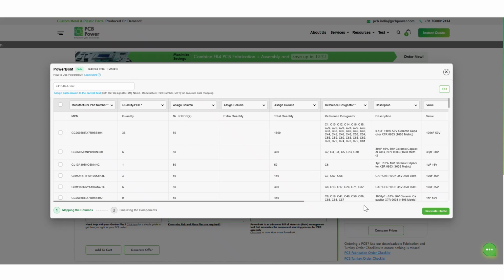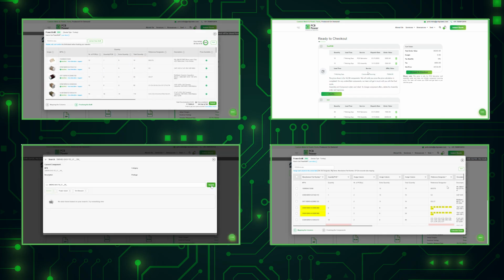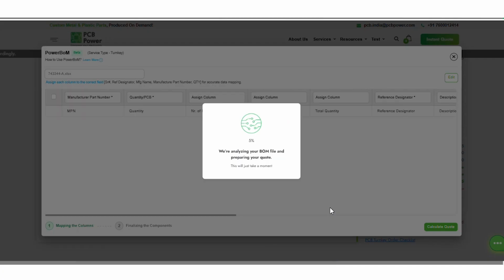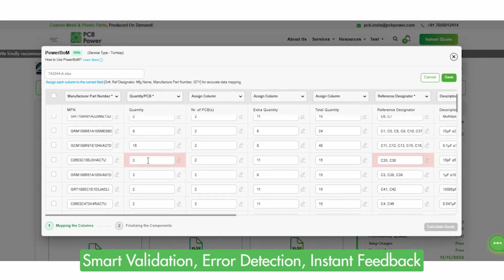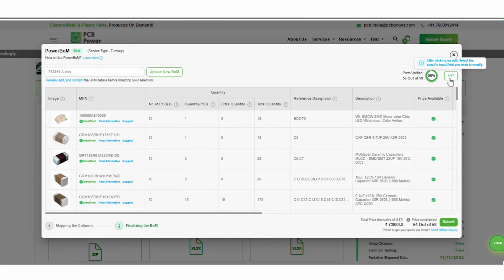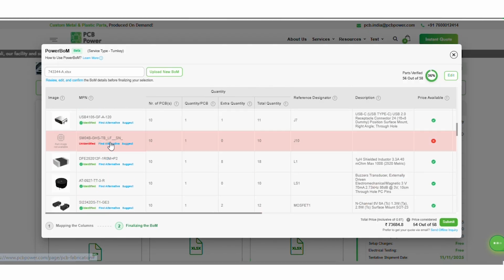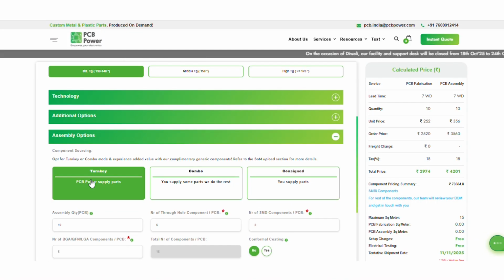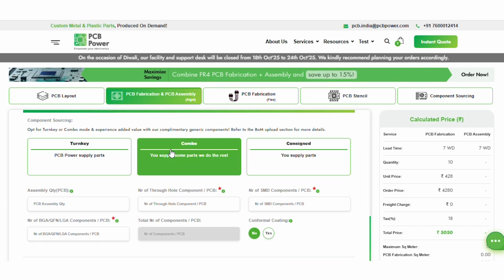How to use PowerBoM - Pt 2 | Component Sourcing with Live Pricing for Seamless PCB Assembly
Ready to take your electronic component sourcing to the next level?
In this Part 2 video, we walk you through the advanced features of our PowerBoM tool that go beyond the basics covered in Part 1.

1. How PowerBoM gives you live price estimation as you update your BOM
2. Automatic checks & real-time validations to prevent electronic component sourcing or availability issues
3. Using advanced mapping and editing tools for higher accuracy
4. Reviewing electronic component costs before checkout
5. How to place a clean, error-free PCB Assembly order using PowerBoM

With PowerBoM, you can avoid sourcing delays, eliminate manual errors, and make faster decisions with instant component pricing and smart validations all in one place.

Watch the video to explore the upgraded workflow.

Try PowerBoM now on our website and experience smarter sourcing.